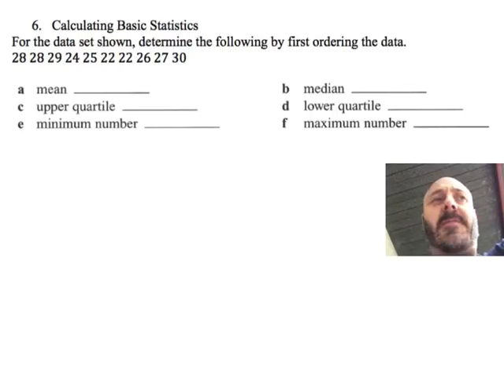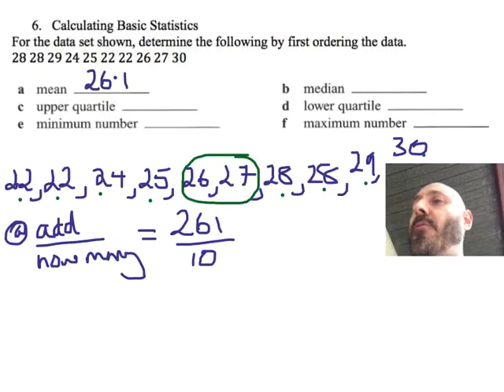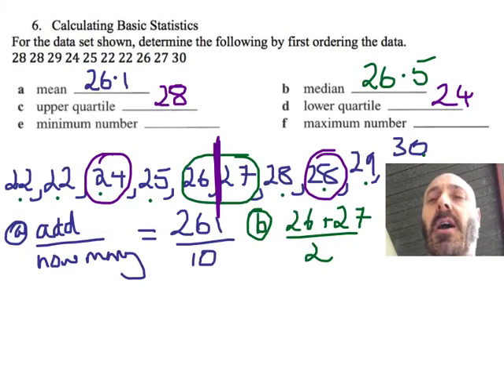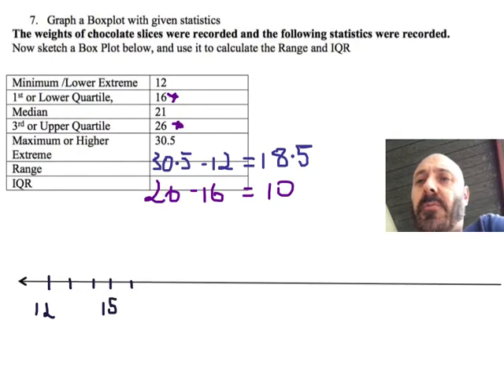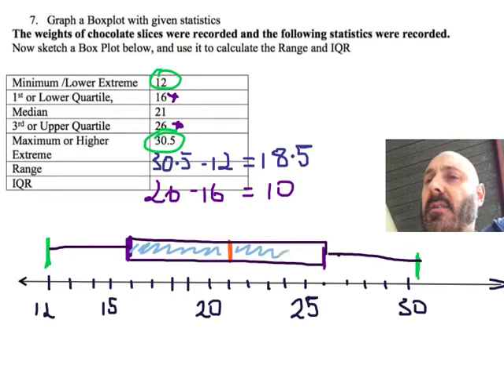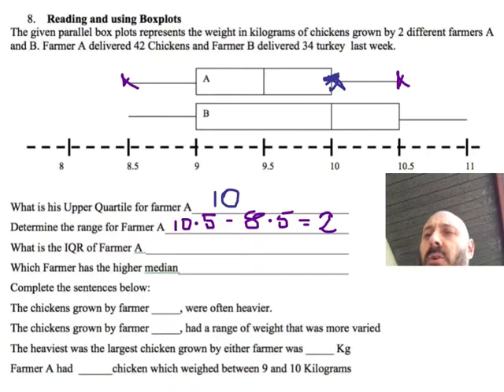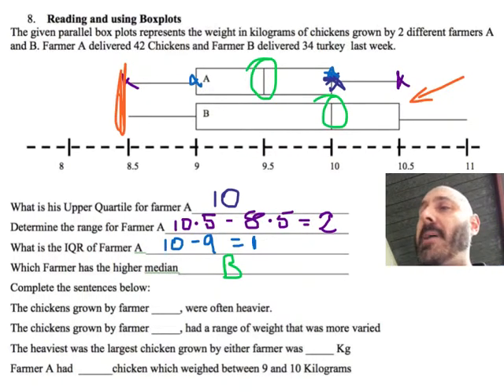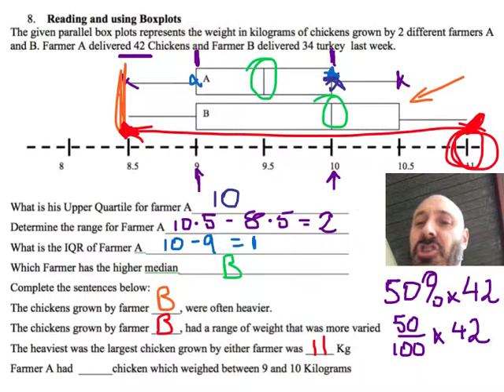ExamRevision Statistics2 1